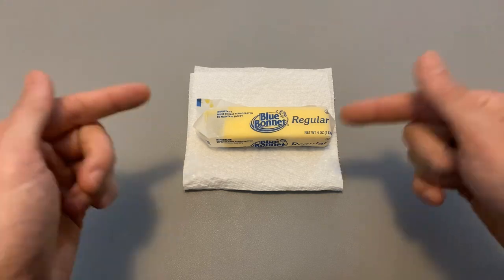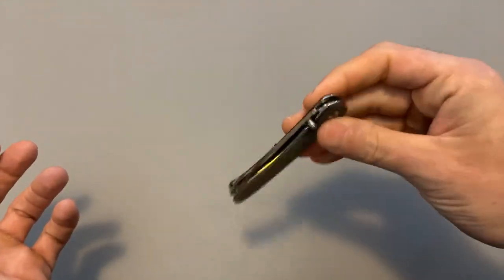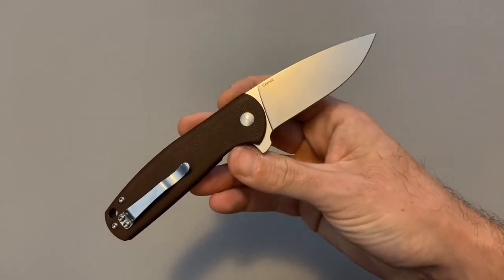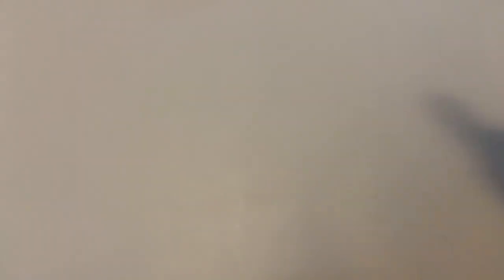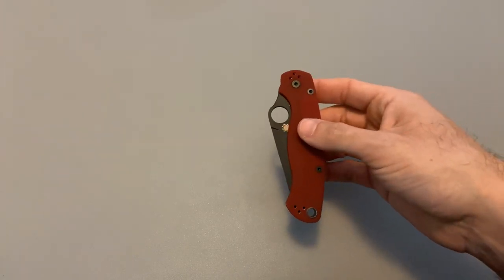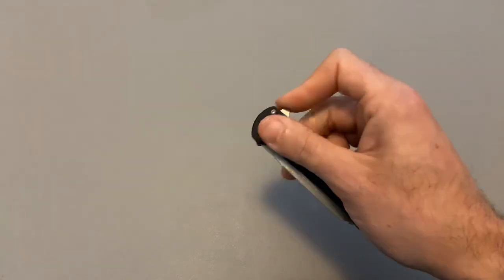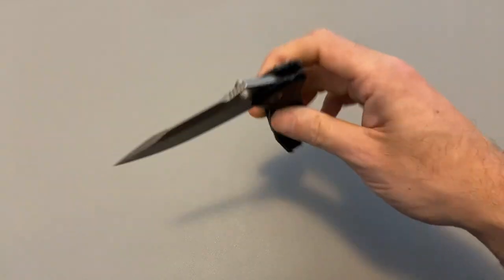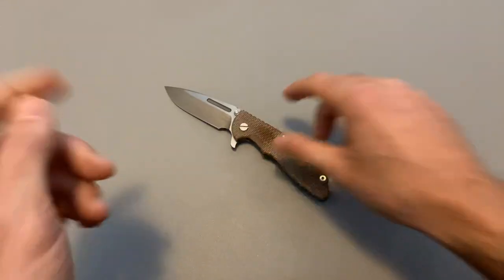Knives With The Best Action!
My Knives with the best action.